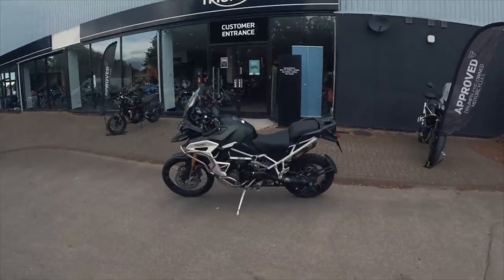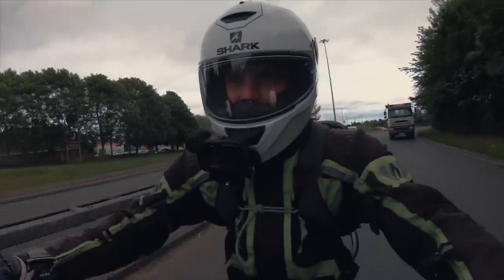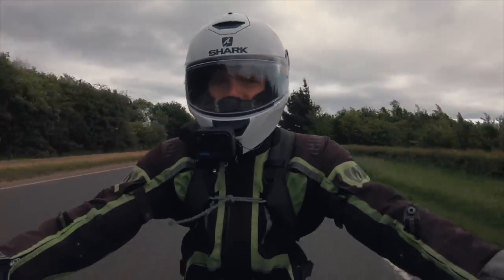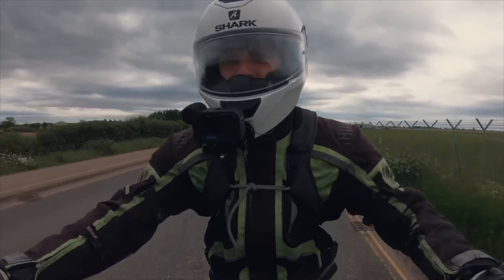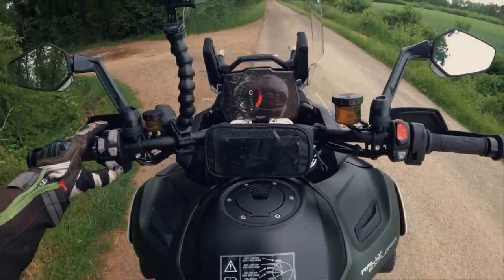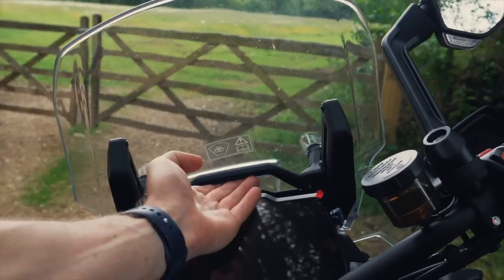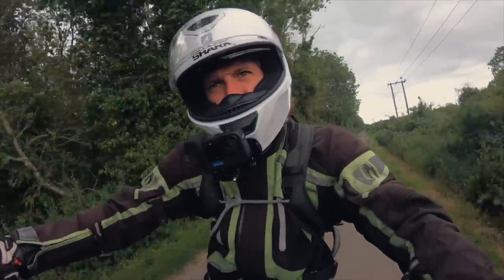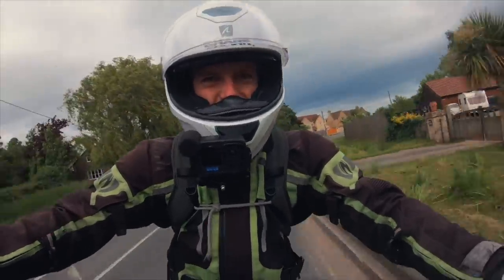Triumph Tiger 1200 Rally Explorer | The Best Adventure Bike For 2022?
Is the Triumph Tiger 1200 Rally Explorer the best adventure bike for 2022? A full and in depth test ride and review of the Tiger 1200 Rally Explorer, the most expensive and top of the range new Tiger 1200. How does it compare to the more road biased 1200 GT model and the BMW GS?
With a 21 inch more off road biased front wheel and a 30 litre fuel tank, is it too big and heavy to be better than its competition. If you like adventure motorcycles then this is a must watch video. Triumph have massively updated the Tiger 1200 for 2022 and this is their flag ship adventure bike.

CODE
O2XSDIOWIMIIFJ82
HUV1FRZ1CYWFOQEL